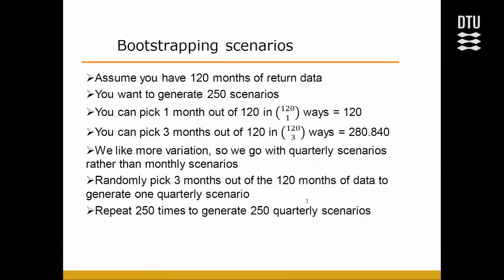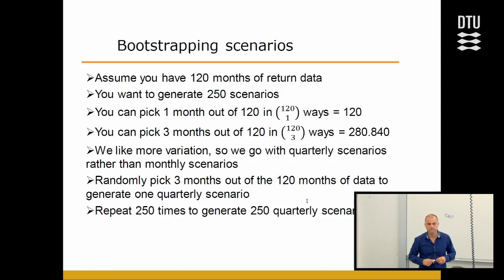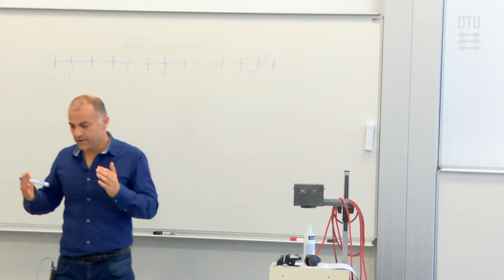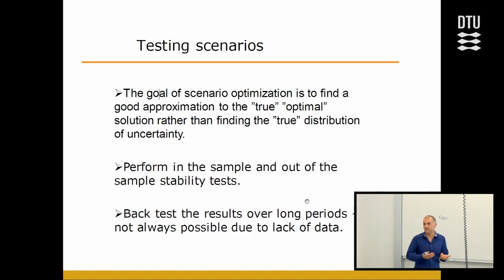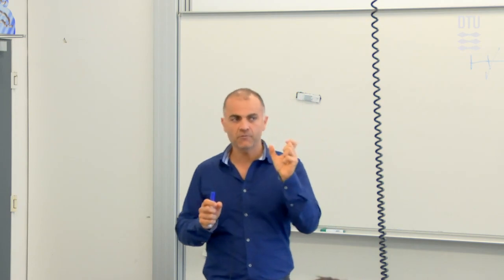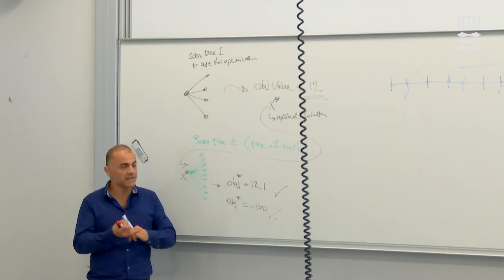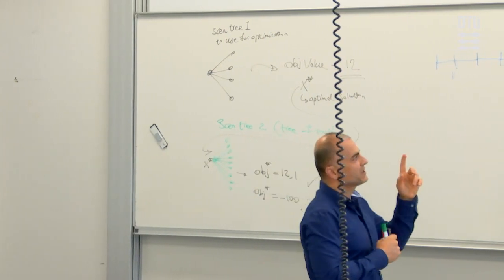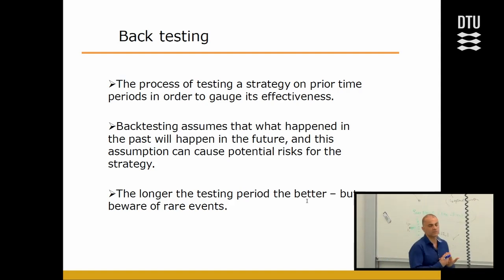Scenario Generation using Bootstrapping Day 7